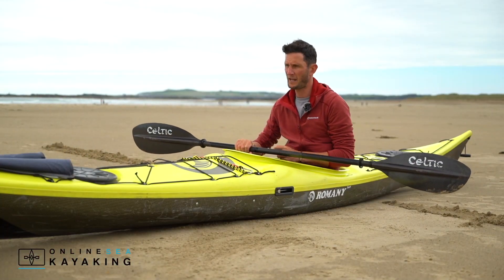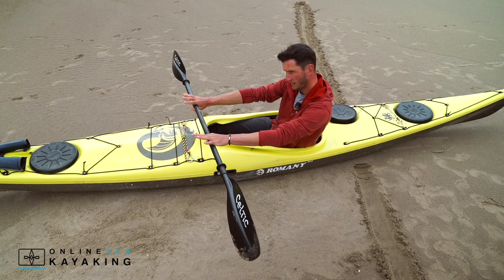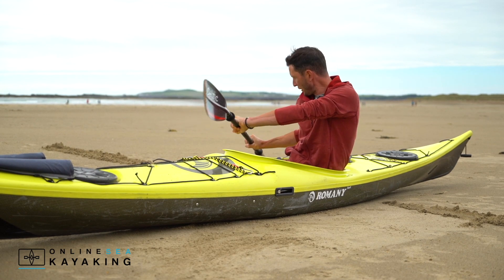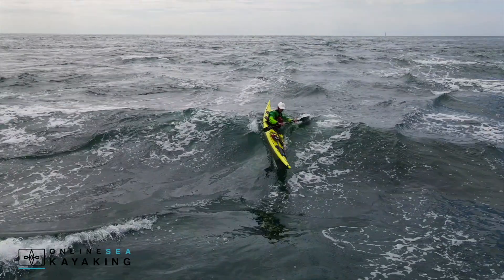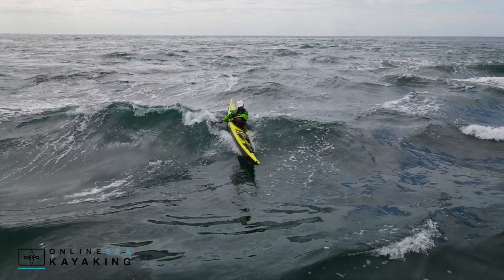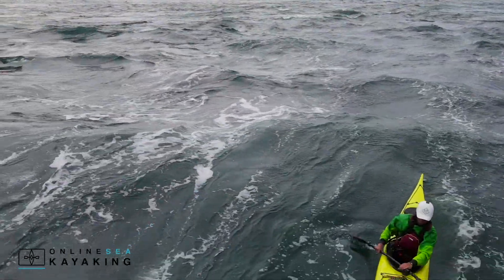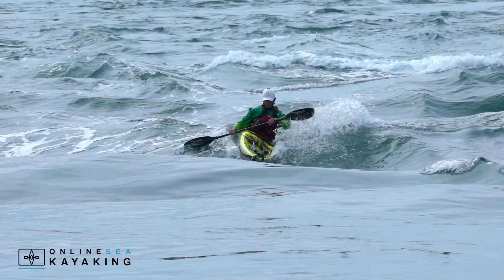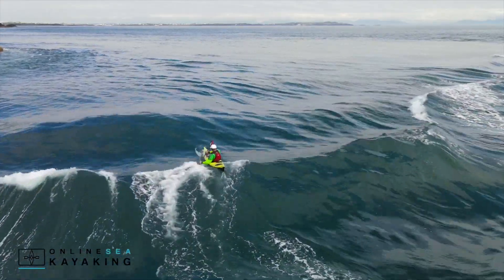How to control direction in a tide race - Paddling in tide online course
This is a short section of a lesson on controlling direction in a tide race.  This is just a small part of our comprehensive Paddling in Tide Course available to subscribers through our
As a subscriber you get access to this course and all of the other sea kayaking courses.